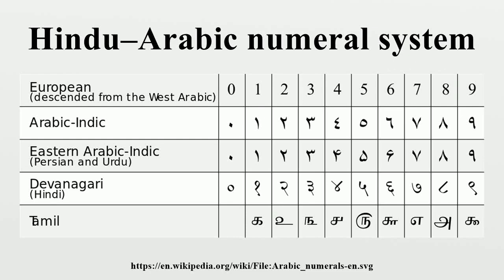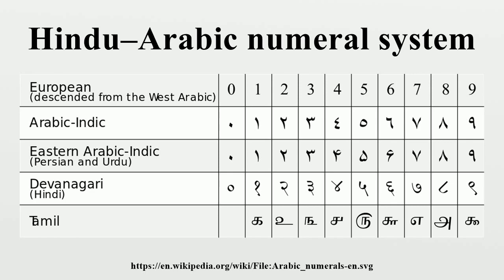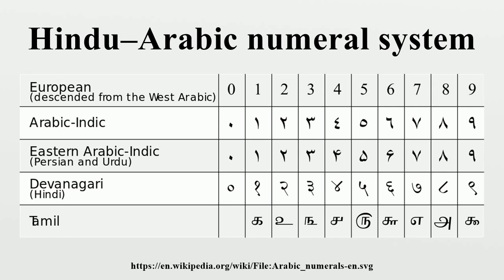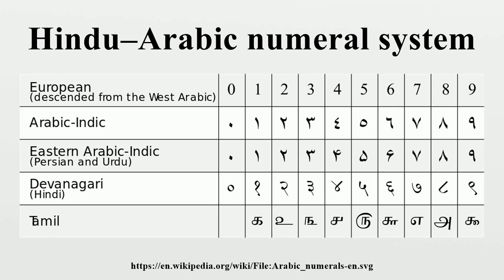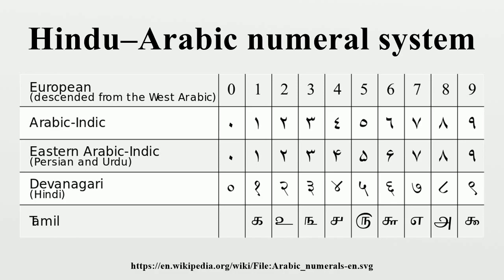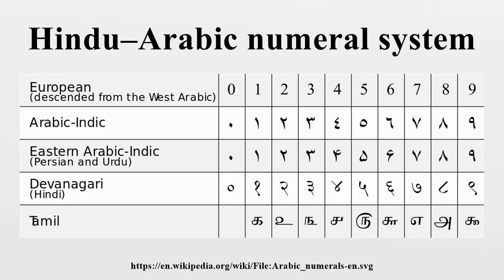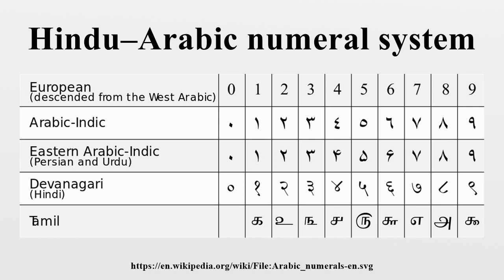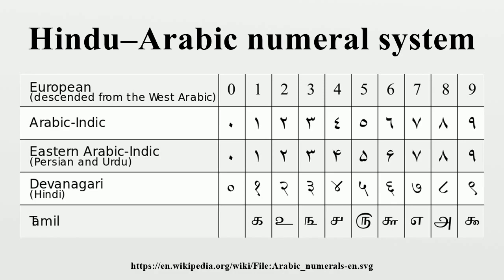Hindu–Arabic numeral system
The Hindu–Arabic numeral system or Hindu numeral system, a positional decimal numeral system, is the most common system for the symbolic representation of numbers in the world.It was invented between the 1st and 4th centuries by Indian mathematicians.

Image-Copyright-Info
Author-Info:   Madden

Image-Copyright-Info